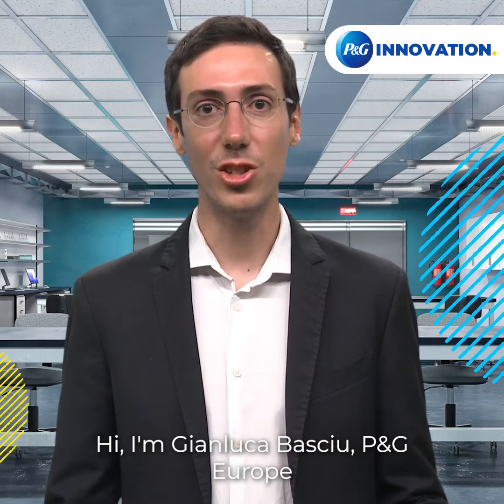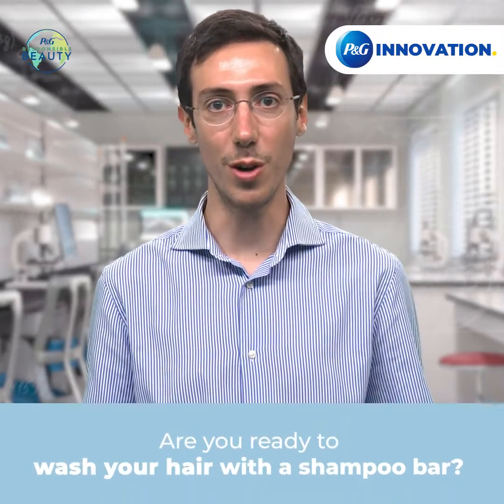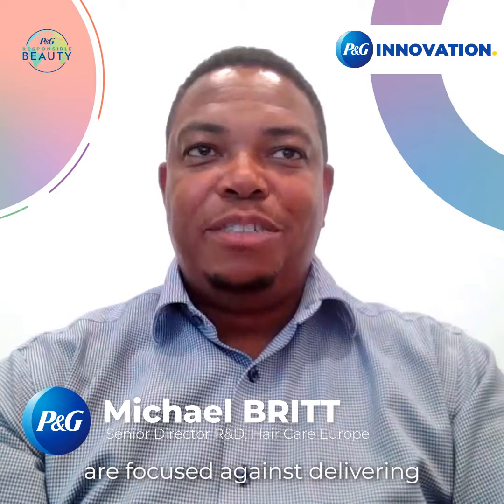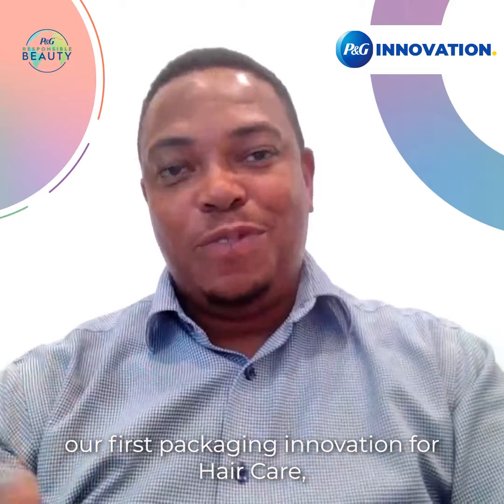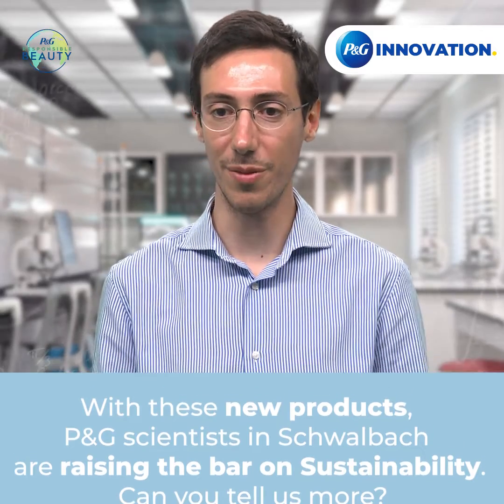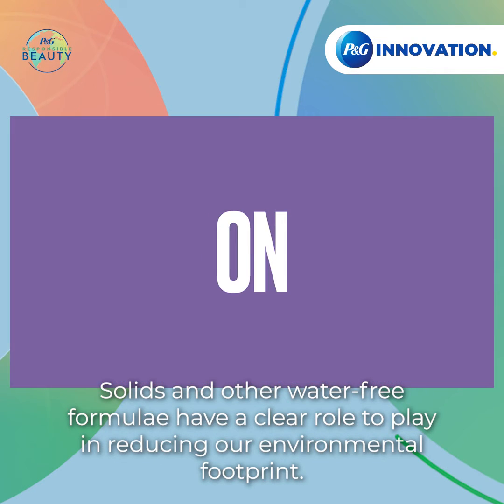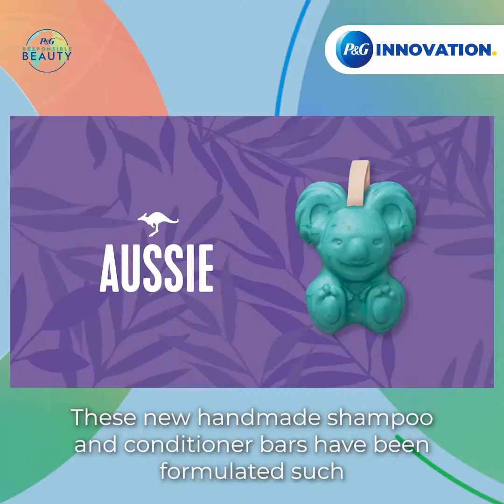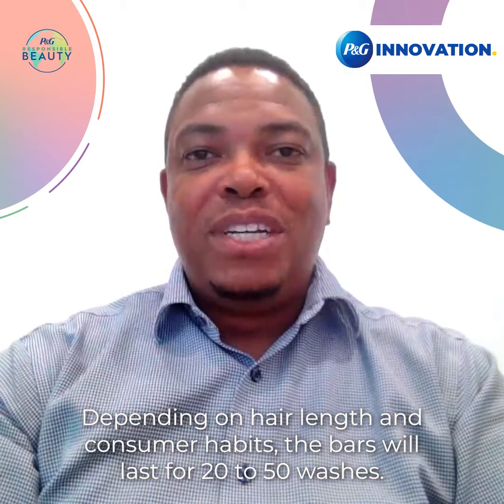PGInnovation: Secret Science of Hair Care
Consumers are eager to be more sustainable, and urge brands to help them. How?

Our P&G Beauty scientists at the German Innovation Centre have just launched a disruptive innovation, that raises the bar in sustainability.

Listen to Michael Britt presenting the first paper-based packaging shampoo and conditioner bars from Head & Shoulders, Pantene, Herbal Essences and Aussie.